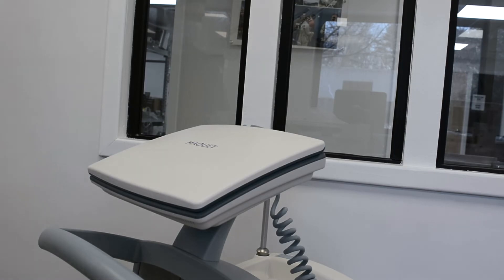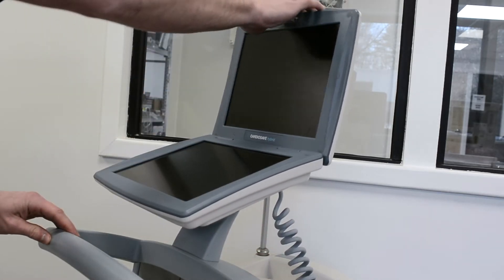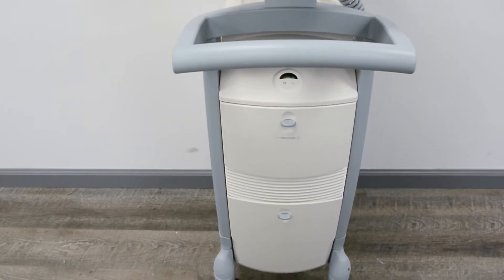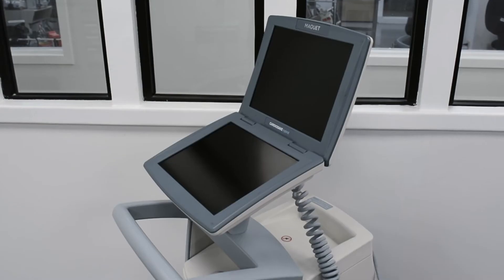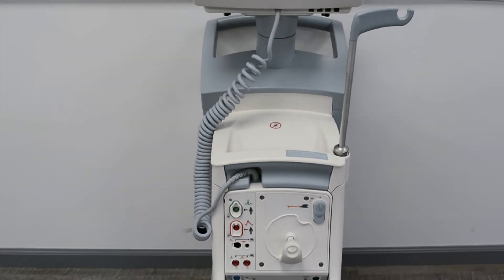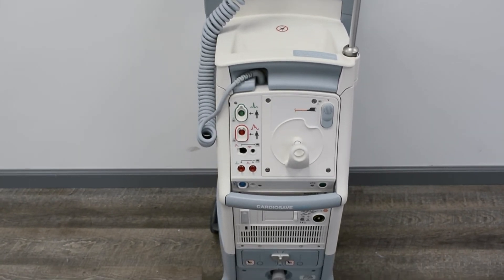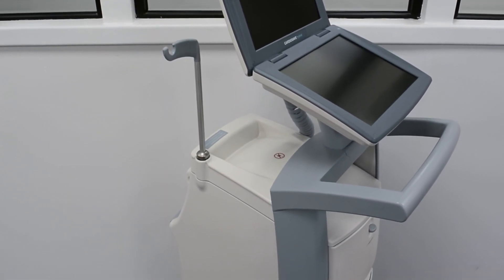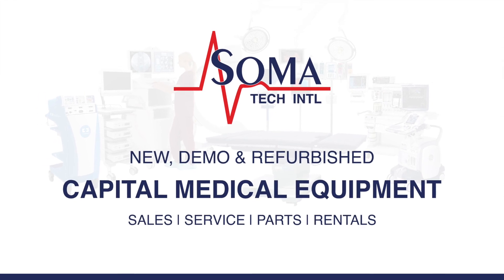Maquet Cardiosave Hybrid IABP - Intra-Aortic Balloon Pump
The MaquetCardiosaveHybrid is an Intra-aortic Balloon Pump that can be used in both a TransportConfiguration as well as the HospitalConfiguration. The CardiosaveHybrid offers an improved user-interface compared to earlier models like the Datascope CS300. It incorporates a 12.1-inch liquid crystal display with a back-lit screen to allow greater visibility in various lighting conditions. The Large LCD display allows the operator to view waveforms with easy-to-use navigation and customizable controls. This IABP also offers other enhanced features including improvements to algorithms, enhanced pneumatics, and quieter performance. These enhancements, like faster pneumatic speed, allow the balloon to stay inflated longer during diastole. The Cardiosave Hybrid is designed for use with all MaquetIABs.

Soma Tech Intl offers the refurbished Maquet Cardiosave Hybrid up to 50% below the cost of new with the same service and warranty contracts from the manufacturer. Soma not only offers intra-aortic balloon pumps but also a wide variety of CapitalMedicalEquipment including medical parts and MedicalAccessories. Soma's facility is ISO:13485 certified.

For more information about the Maquet Cardiosave Hybrid, or other products, please